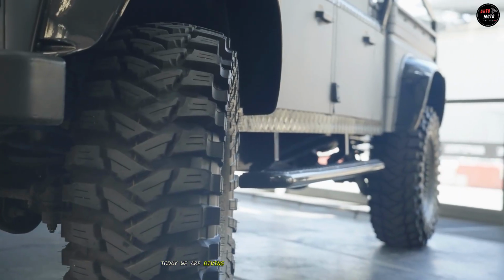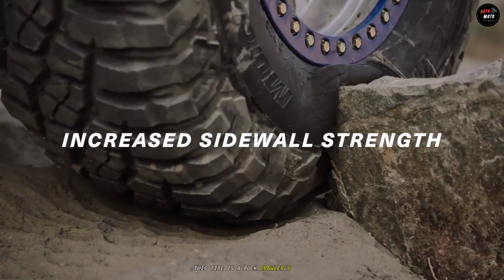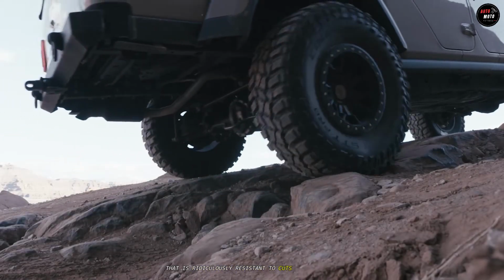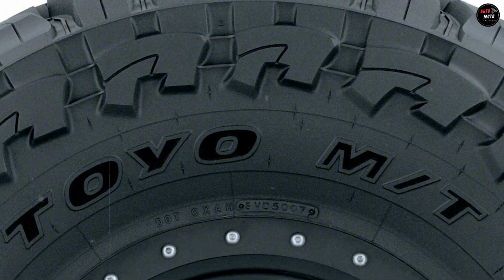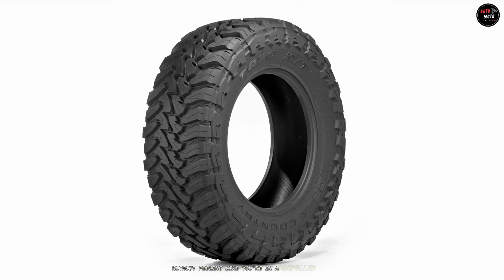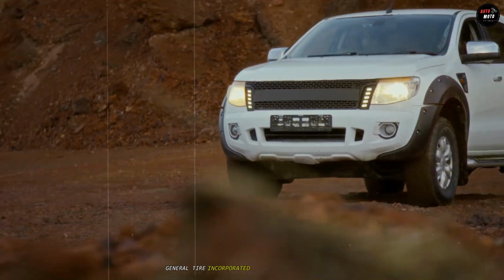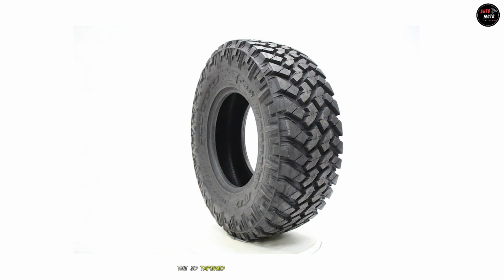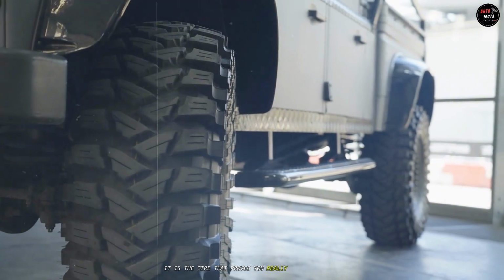5 Best Mud Tires in 2025 – Tested in Extreme Conditions!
If you're searching for the *best mud tires* for your off-road adventures or daily driving, this video is your one-stop shop for all the must-know insights. Whether you're hauling with *heavy trucks*, looking for *cheap aggressive mud tires* that won’t break the bank, or want the *most aggressive mud tires for trucks*, we’ve got you covered. Discover the differences in *mud terrain tires vs all terrain* and learn about options praised in the *best mud tires consumer reports*.

Timelaps
0:00 - Intro: Best Mud Tires
0:33 - BFGoodrich Mud Terrain T/A KM3
2:09 - Cooper Tire Discoverer® STT Pro
3:40 - Toyo Tires Open Country M/T
5:18 - General Tire Grabber X3
6:54 - Nitto Trail Grappler M/T
8:30 - Outro: Mud Tires Review

We’ll break down what makes a tire truly the *best mud tire for trucks*, how to find the *best mud tires for the money*, and what makes a tire suitable as the *best mud and snow tire for trucks*. Explore the world of *all-terrain mud tires*, understand *tire suspension* synergy, and get tips for picking *off-road mud terrain tires*—including what you might find on Amazon and what mud grappler howl really means.

From the *top 5 best tires* to the latest *Gladiator review*, prepare to get the inside scoop for making your next ride unstoppable! Whether you’re new to off-roading or a seasoned enthusiast, our guide is packed with expert advice so you can conquer every terrain with confidence.